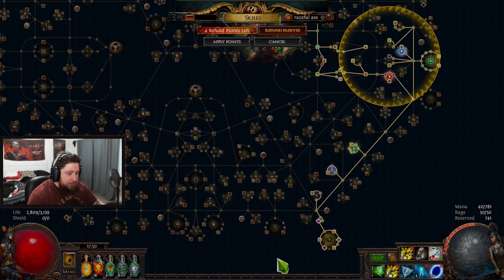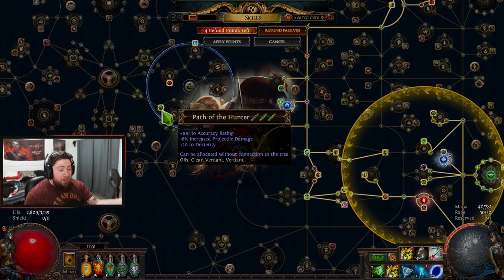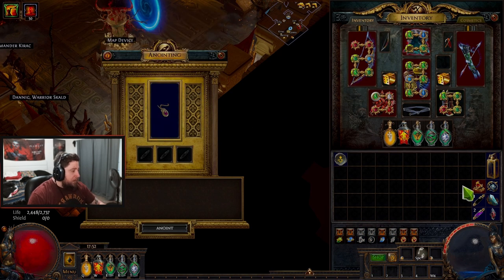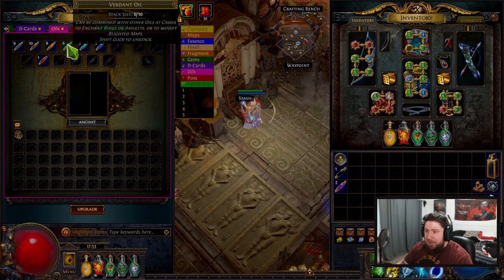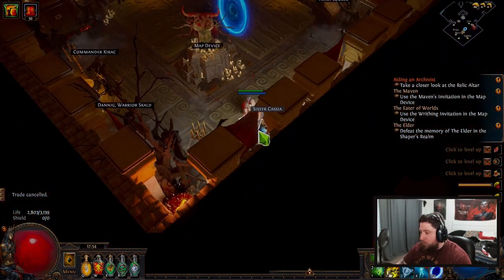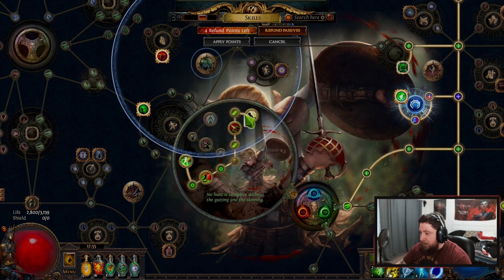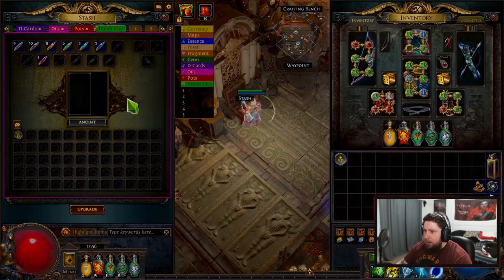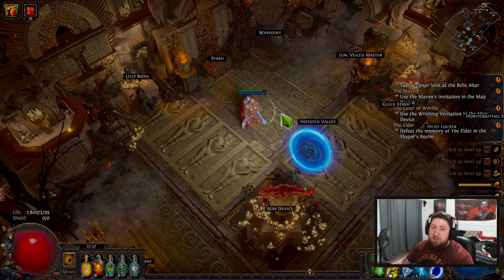How to Anoint an Amulet in Path of Exile 3.22!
🎮 PSN: Warlug
🌐 Battlenet: Warlug-1927

⏱️Time Stamps⏱️